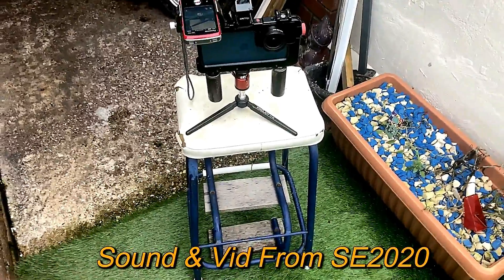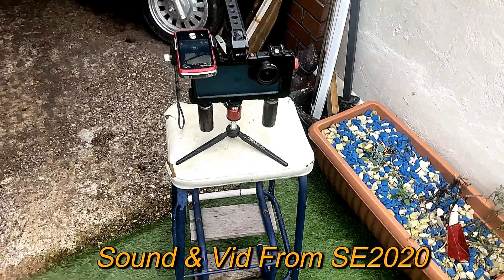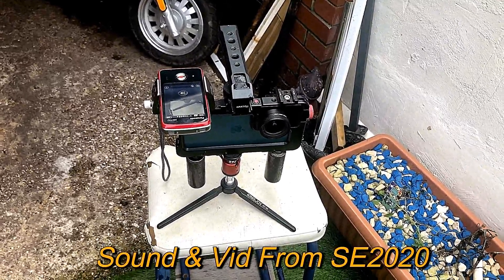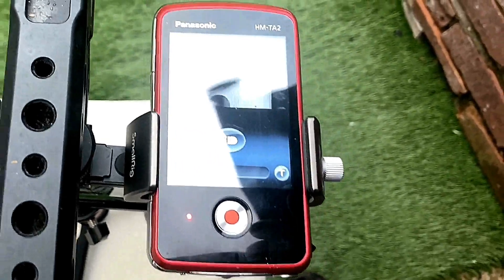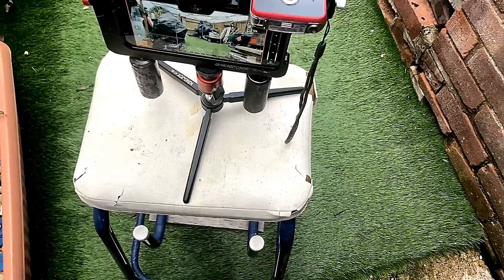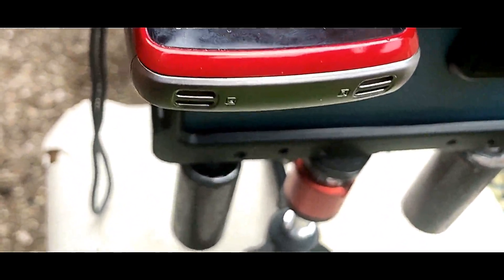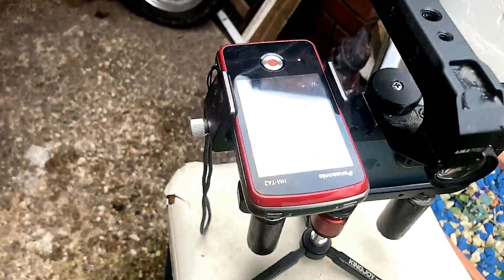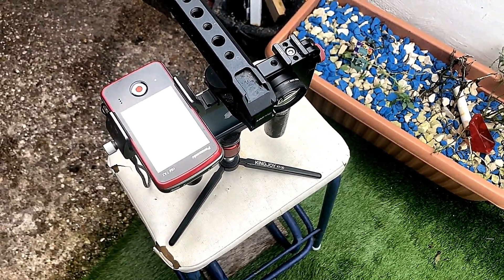TESTING SOUND BETWEEN IPHONE 12 PROMAX & Panasonic HM-TA2 HD Digital Mobile Pocket Video Camcorder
TESTING SOUND BETWEEN IPHONE 12 PROMAX & Panasonic HM-TA2 HD Digital Mobile Pocket Video Camcorder, IN THIS TEST I BELEIVE THAT THE HM-TA2 JUST HAS THE EDGE ON THE 12 PROMAX FOR RECORDING SOUND. LISTEN FOR YOUR SELF ??